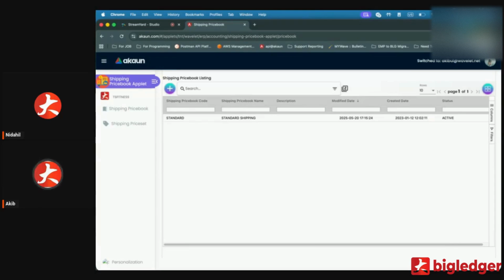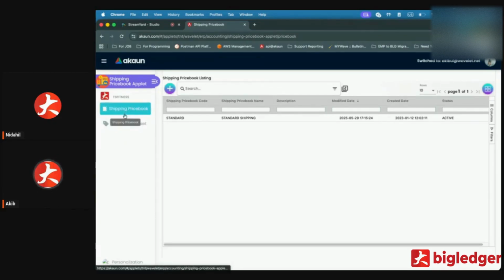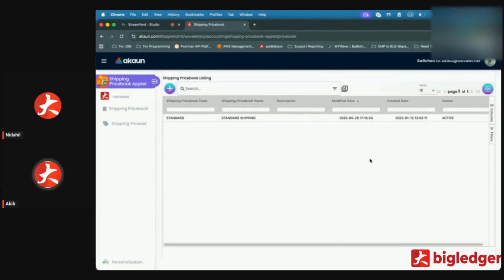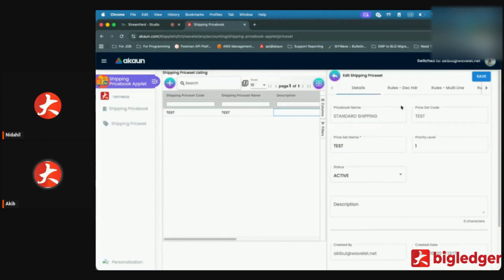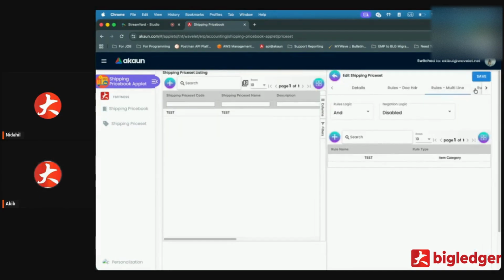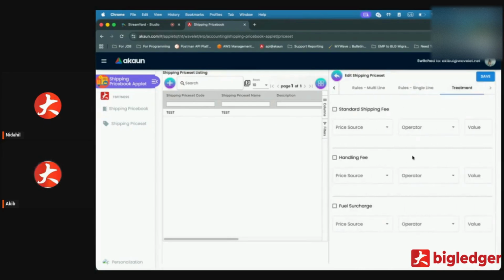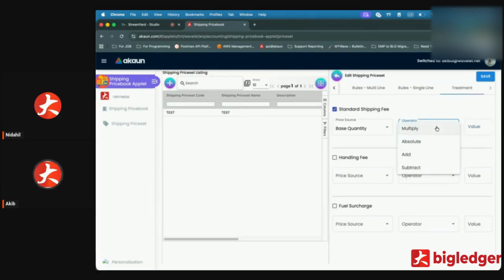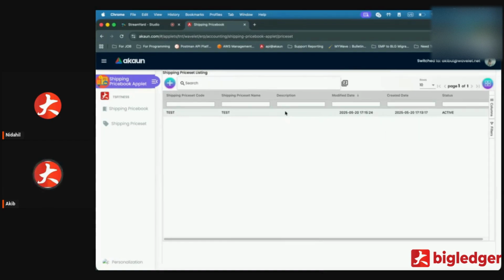Shipping Price Book Applet Guide | Price Book, Price Set & Rule Engine Explained | Bigledger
Learn how to configure shipping pricing using the Shipping Price Book Applet in BigLedger.

This video explains the pricing structure and rule engine setup.

✔️ Price book vs price set concepts
✔️ Create and manage pricing policies
✔️ Configure price sets with priority
✔️ Rule engine (doc header, multi-line, single-line)
✔️ Set pricing logic (amount, %, conditions)
✔️ Apply treatments for shipping fees

Build flexible and rule-based shipping pricing easily.

⏱️ Timestamps
0:03 Intro
0:12 Overview
0:52 Concepts
1:24 Price Set
2:06 Navigation
2:25 Price Book
3:10 Price Set
3:41 Rule Engine
4:00 Doc Header
4:21 Multi-Line
4:34 Single-Line
5:22 Treatment
5:55 Price Source
6:09 Operator
6:44 Example
7:16 Tips
7:45 End